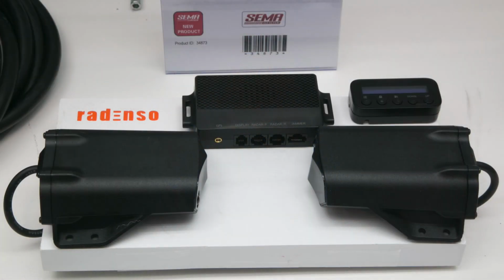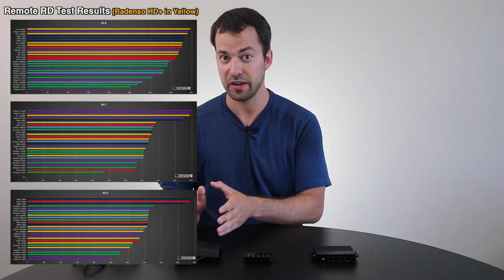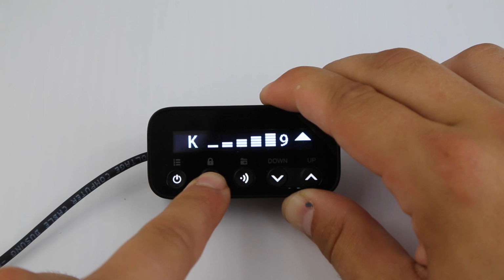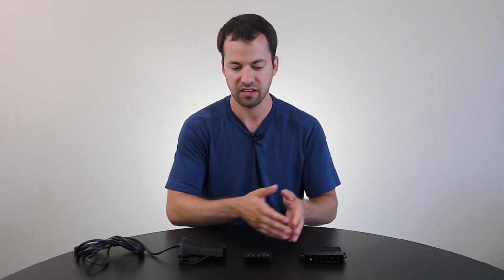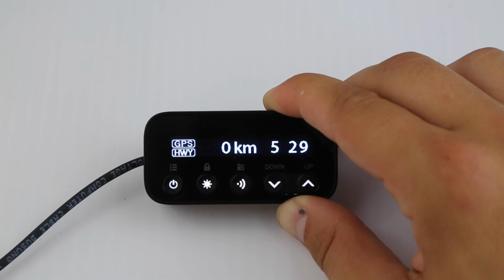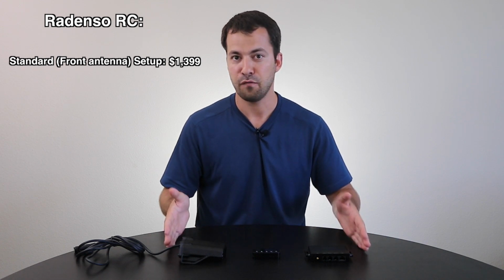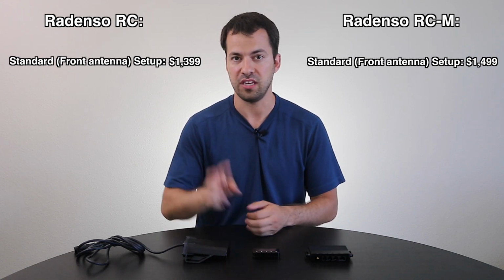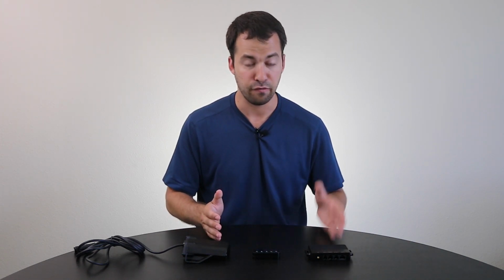Radenso RC: First Look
The upcoming Radenso RC remote mount radar detector is coming soon!